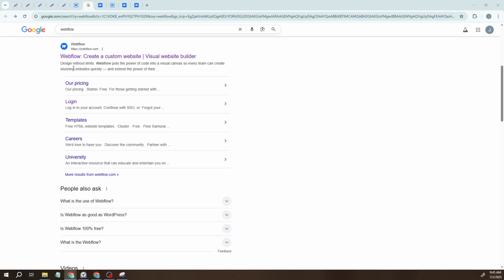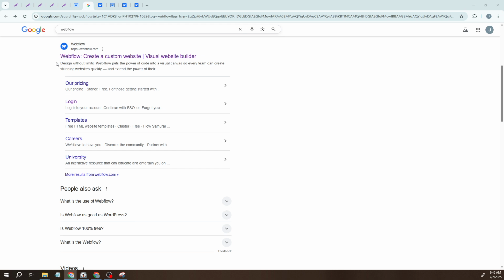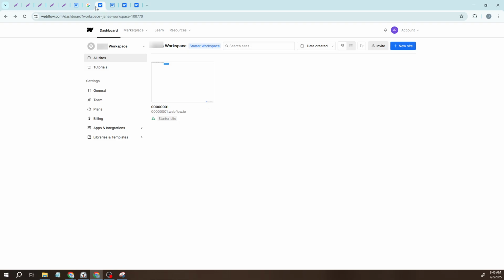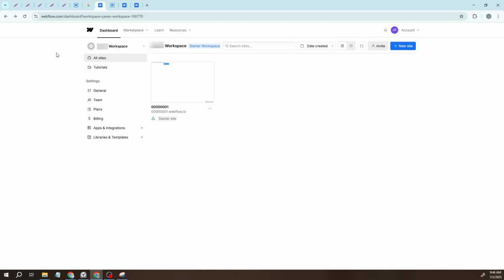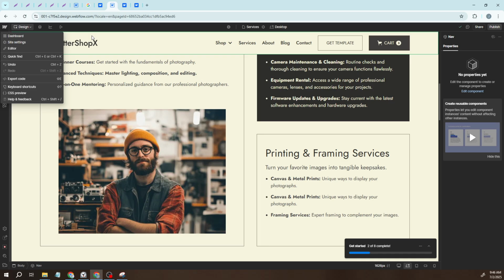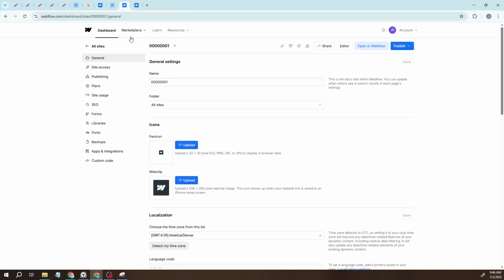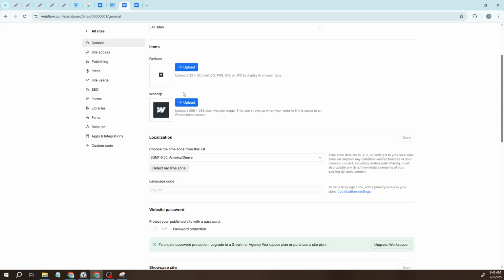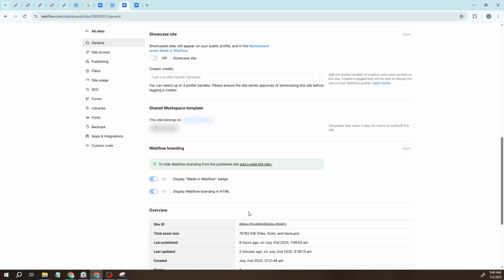How to Get Webflow Site ID [2026 Full Guide]